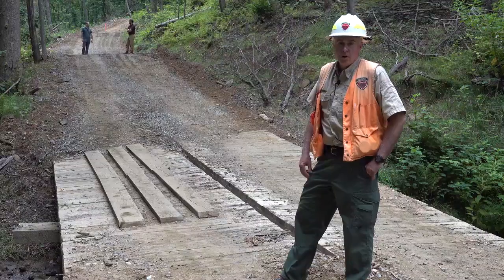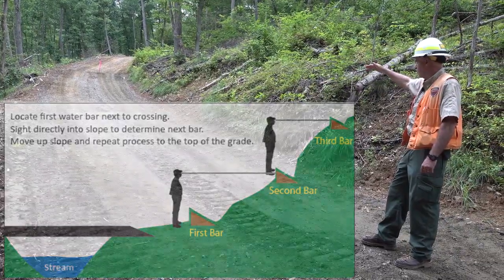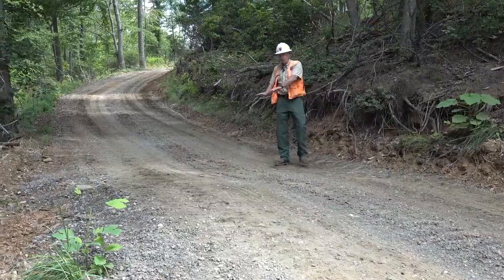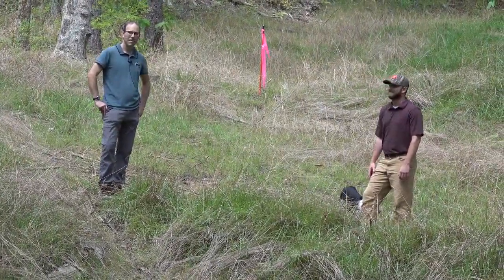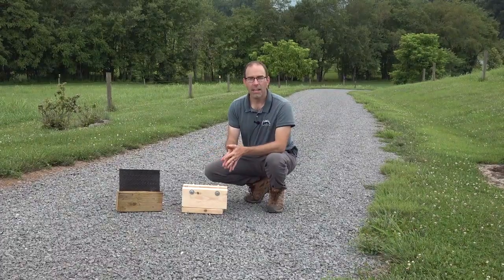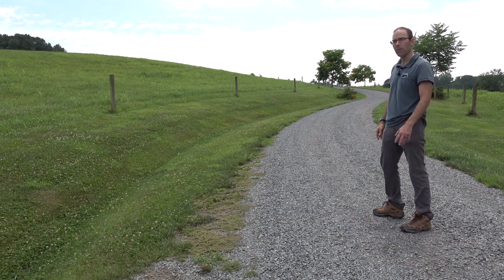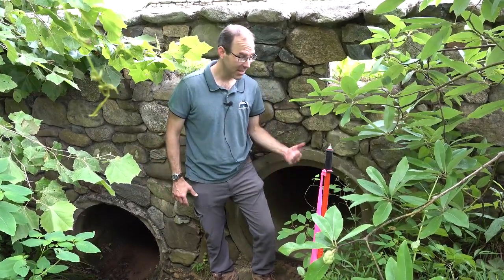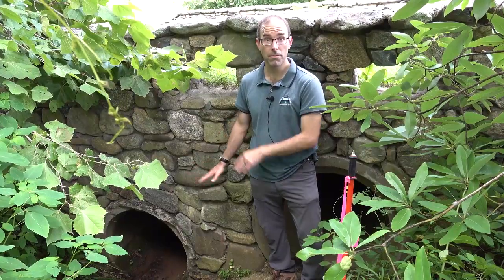Fifteen Minutes in the Forest: Forest Roads & Driveways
It's all about the water! Water can not only destroy your road or driveway but also result in sedimentation/pollution. This video introduces techniques to avoid these problems.